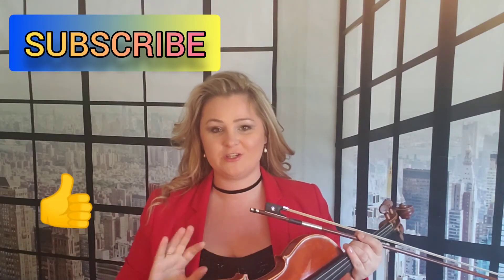ETUDE, SLOW, Suzuki Vol 1, play along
Beata plays song in a slower tempo. It's easy to play along because you have metronome beats help you start playing